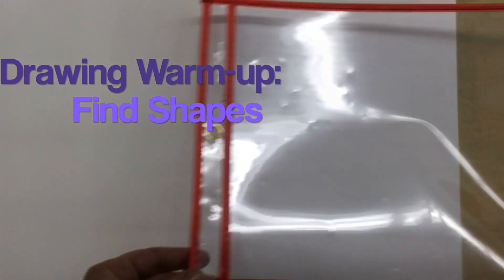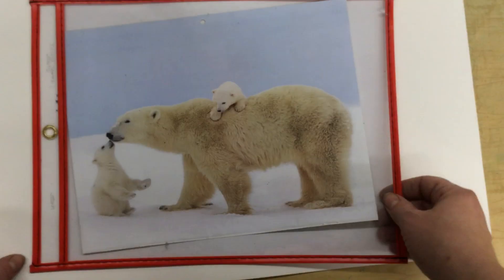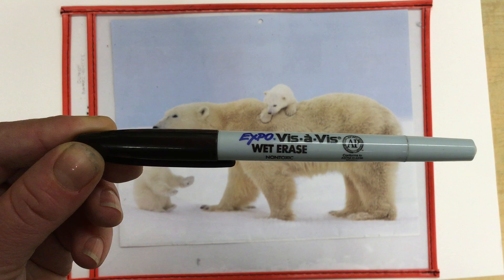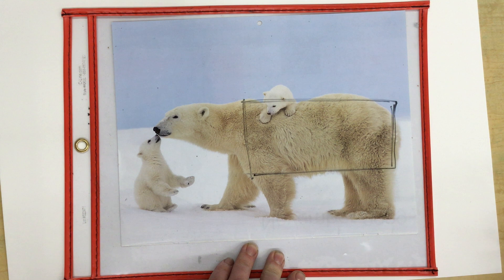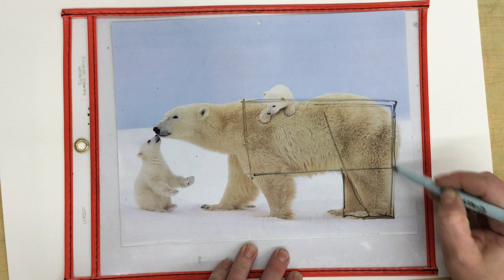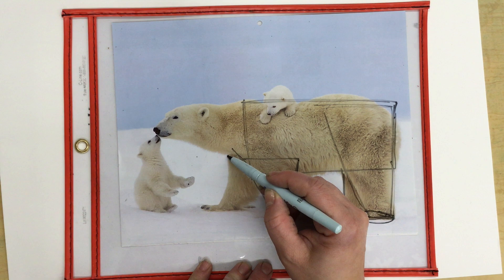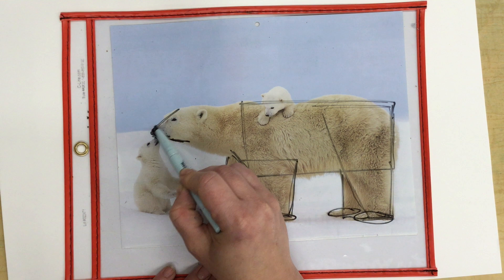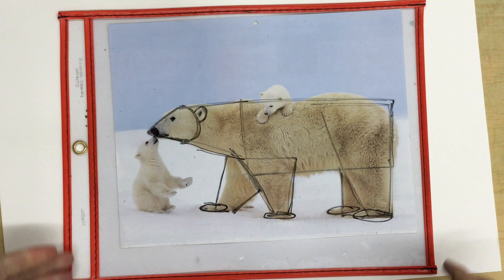Realistic Drawing 1: Finding general shapes.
How to block in the general structure of a drawing by looking for basic shapes.